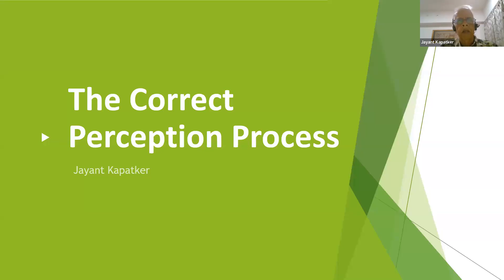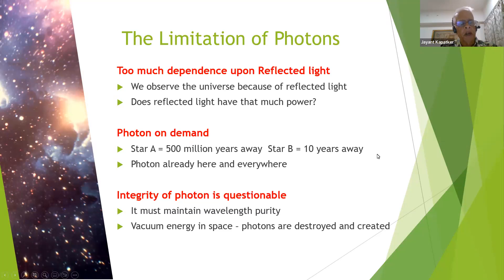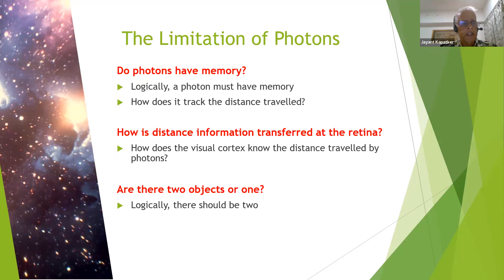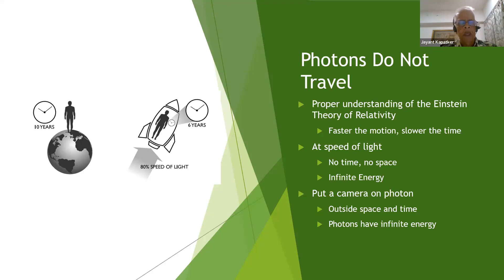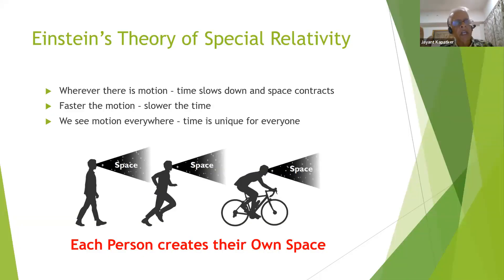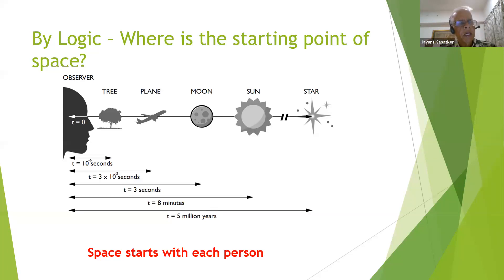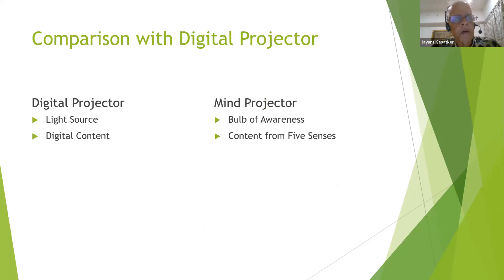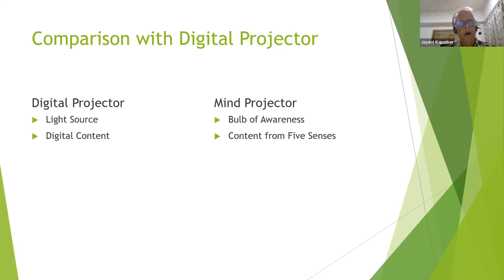The Correct Perception Process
The perception process taught by science and Vedanta are completely contradictory. Which is correct? What Vedanta teaches is the only Truth. In a detailed analysis we will show that each one projects their own universe. To support this, we will cover the following topics.

• Limitation of the perception process taught by science.
• Why projection of the universe is the only truth? – Five different reasons.
• Step by step of the projection process